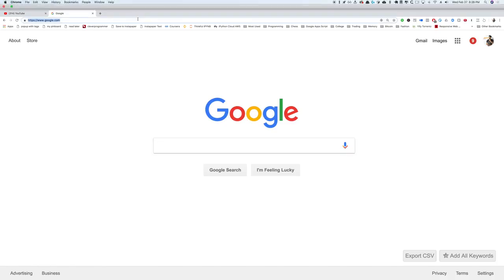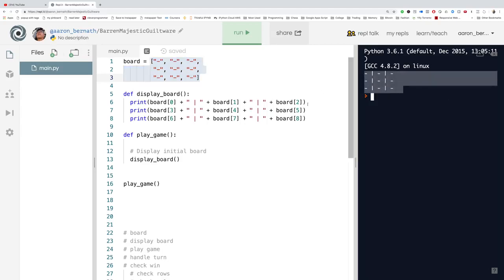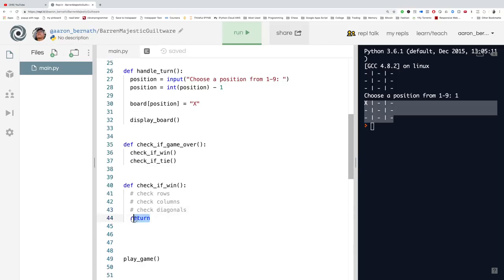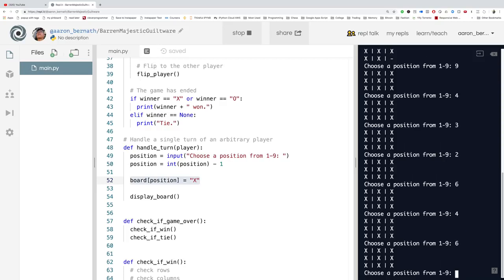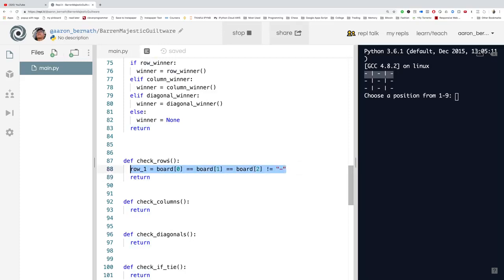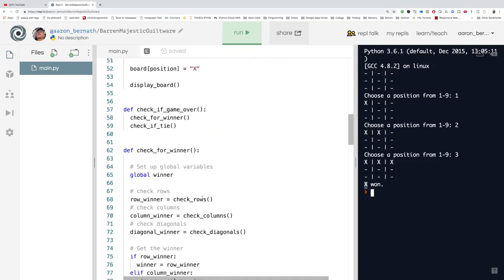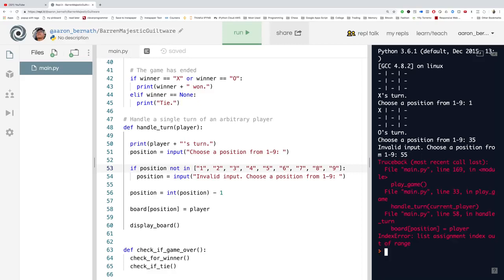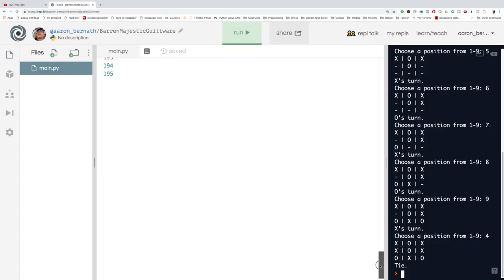Learn python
A simplied full course on python using pycharm